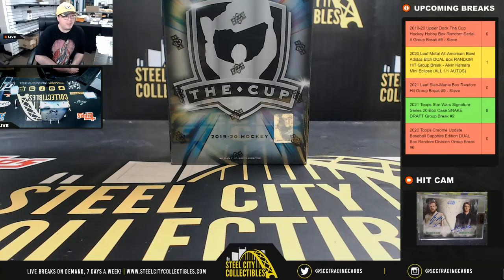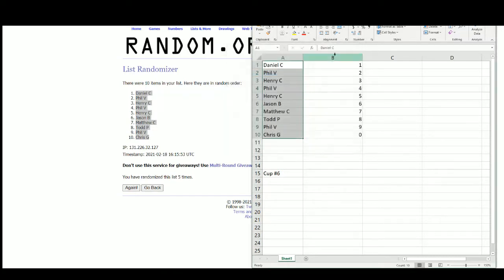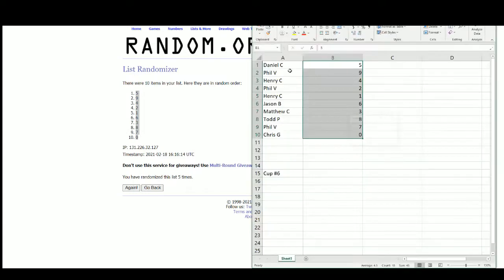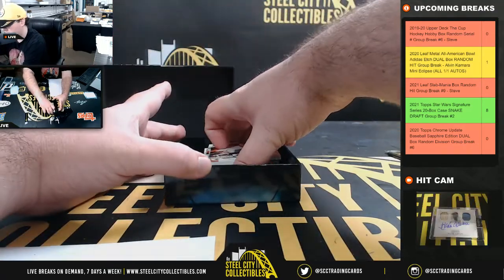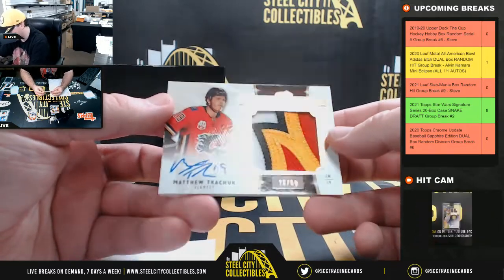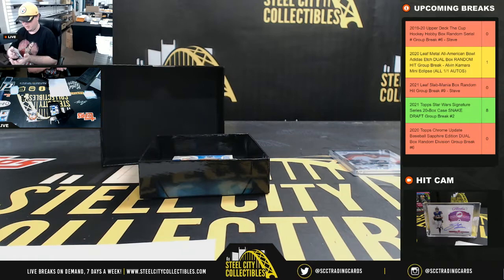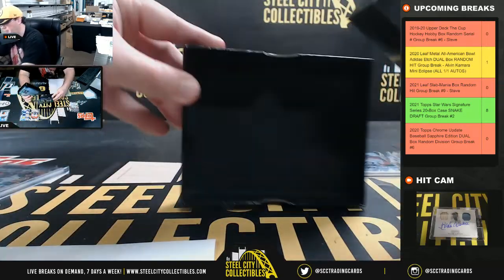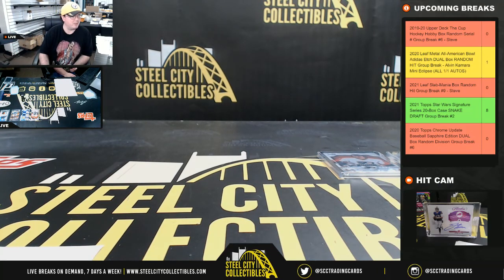2019-20 Upper Deck The Cup Hockey Hobby Box Random Serial # Group Break #6 - Steve